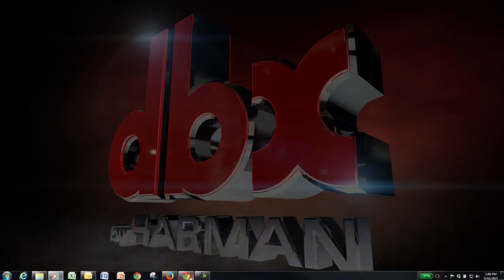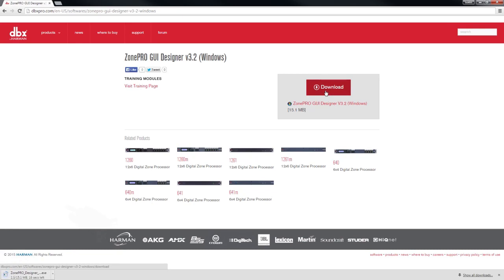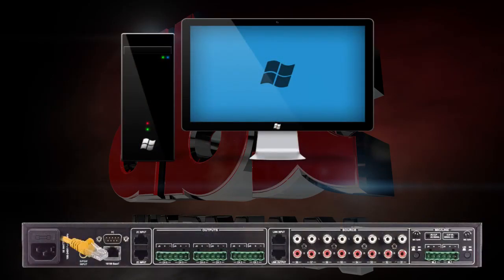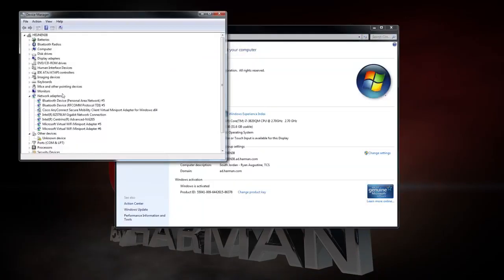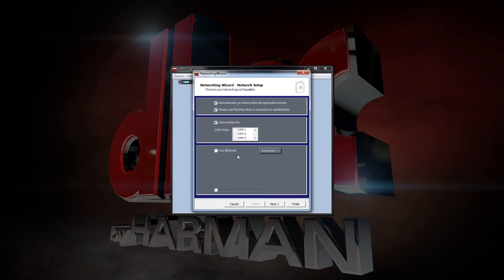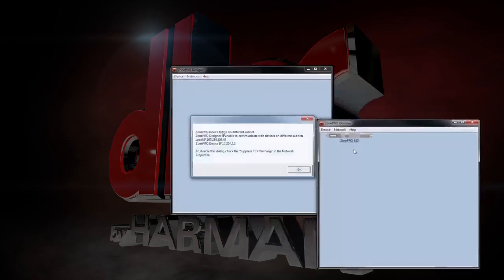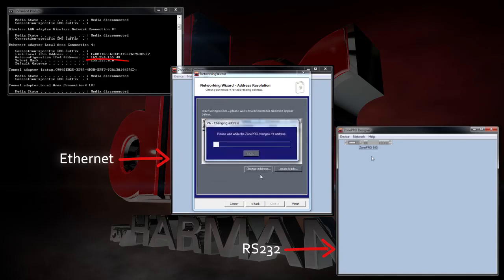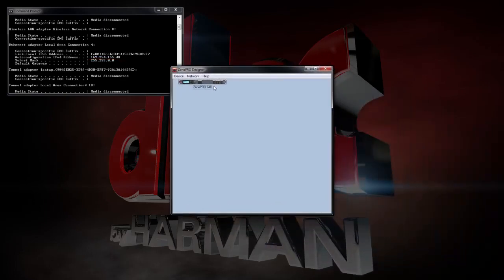dbx | Connecting to ZonePRO Designer Software ZonePRO Series